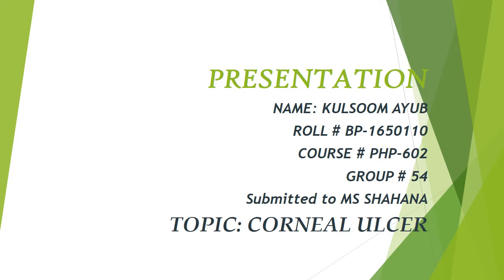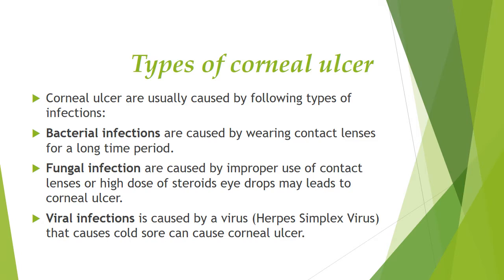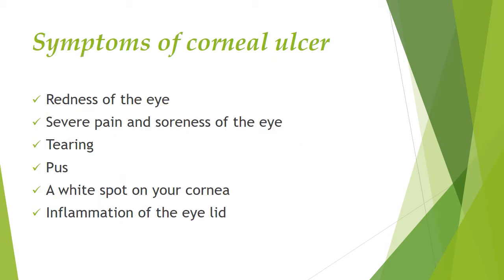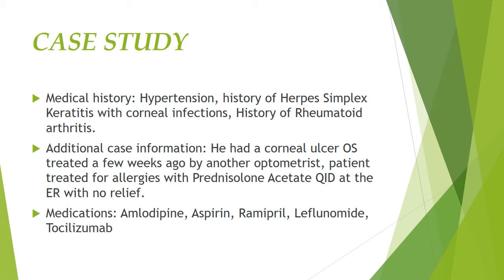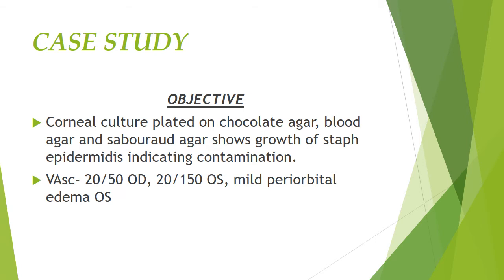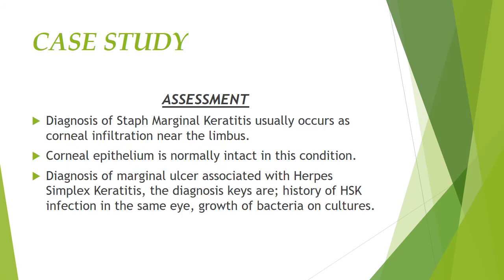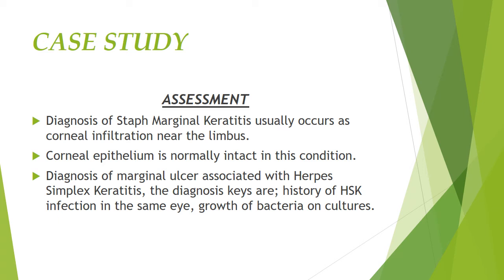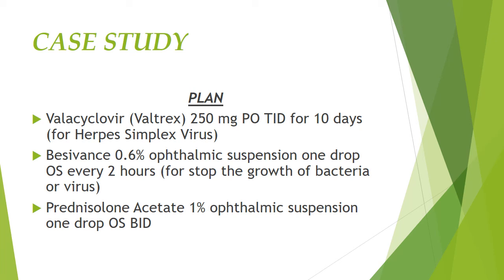Corneal Ulceration keratitis